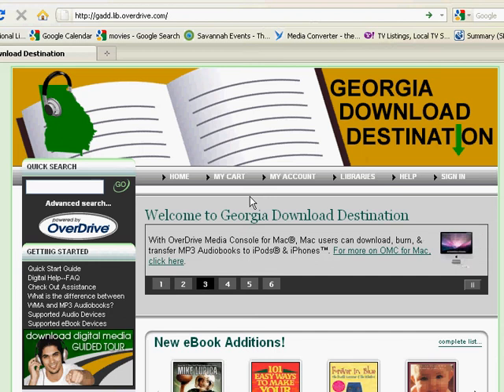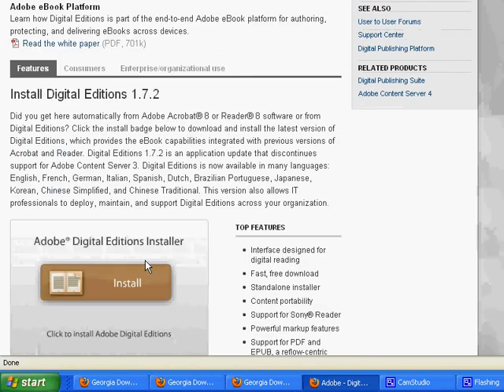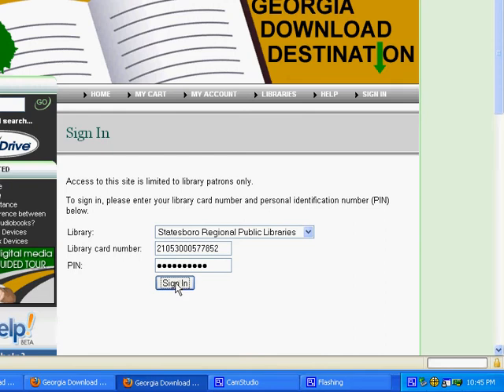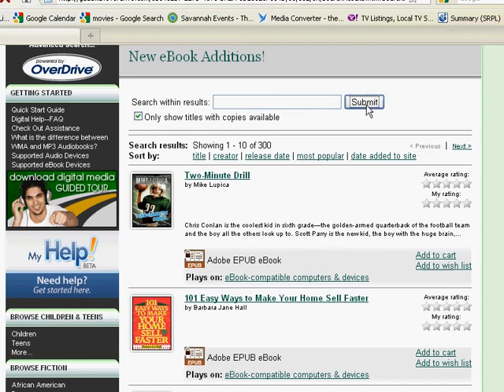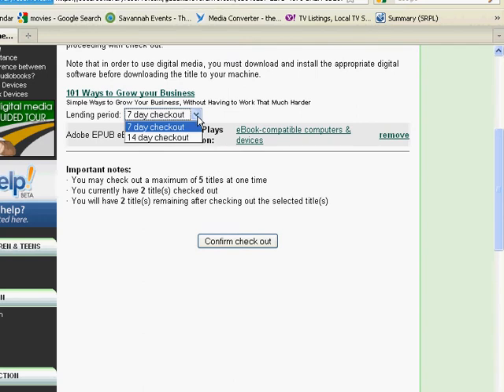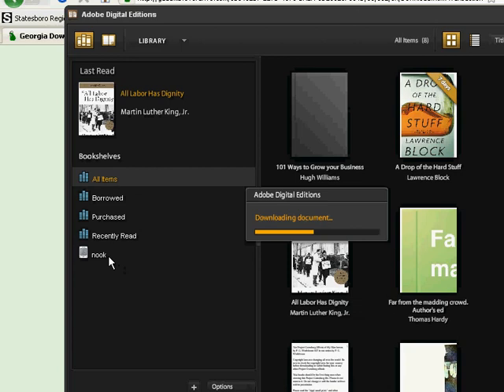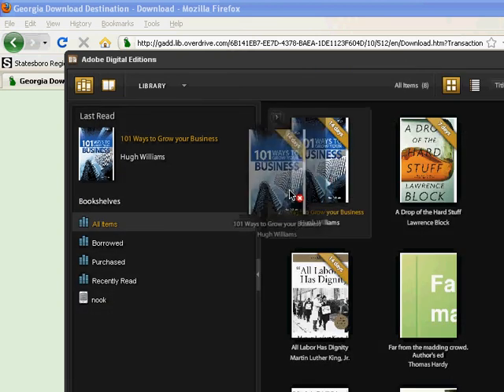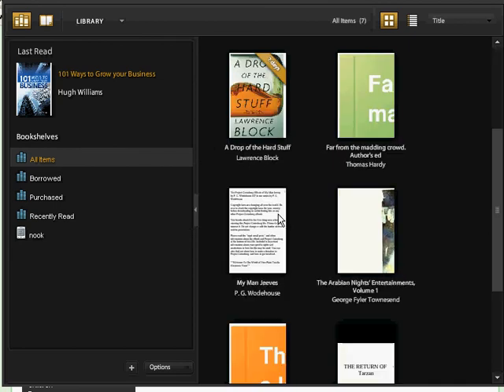How to download an ebook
A tutorial on using Georgia Download Destination to download an ebook.